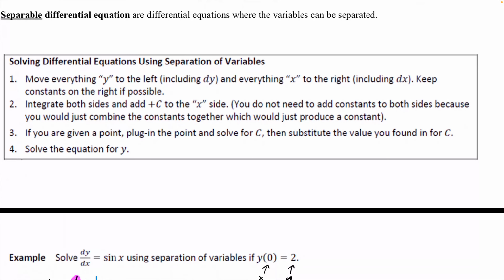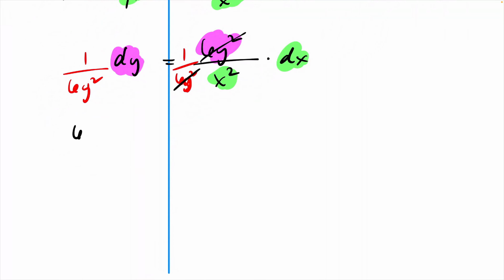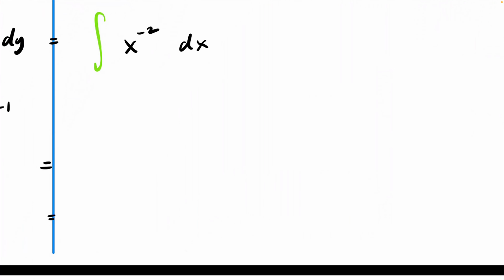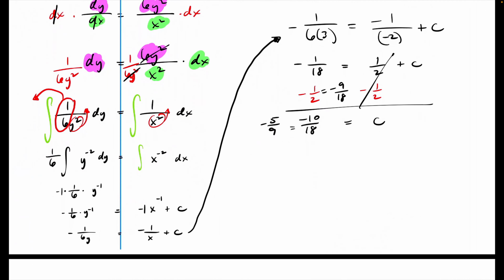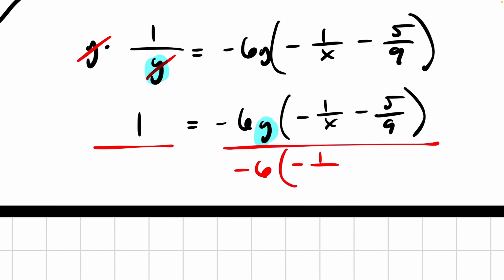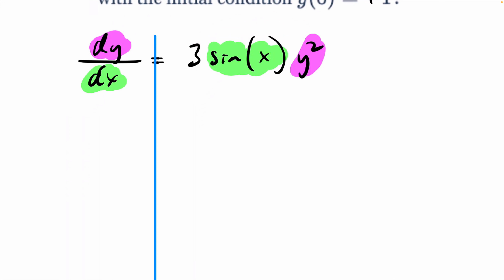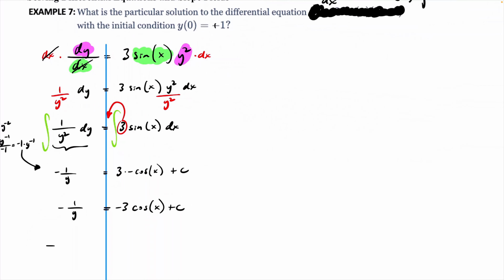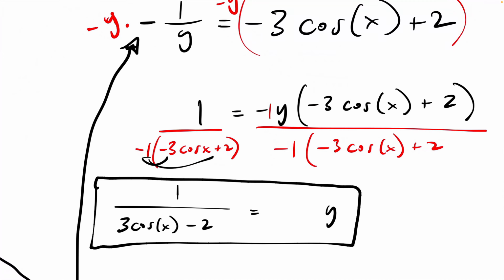2/27/25 - Solving Differential Equations (Part 2)